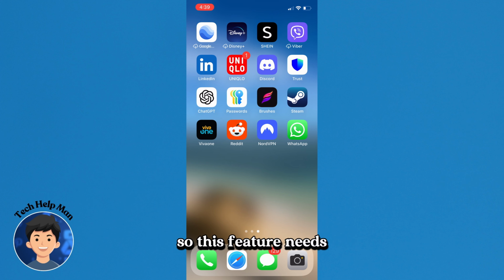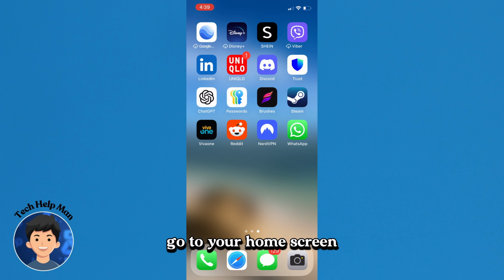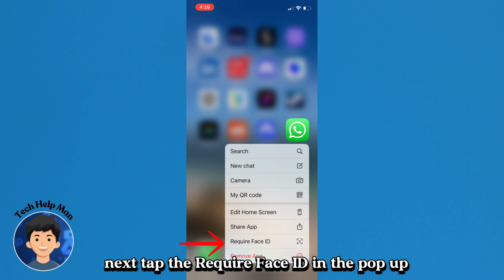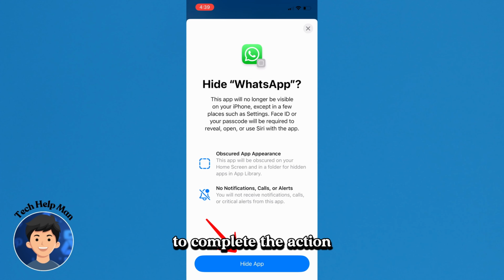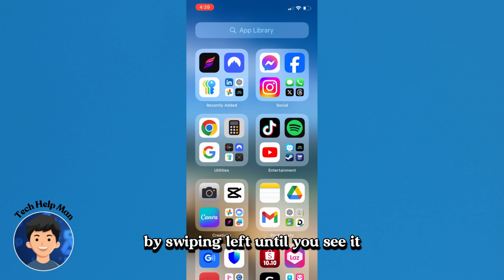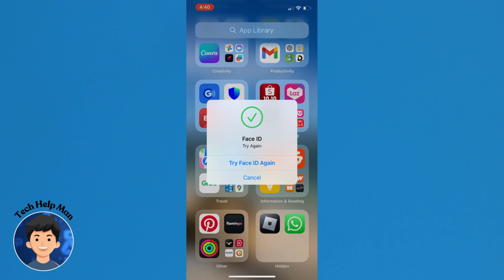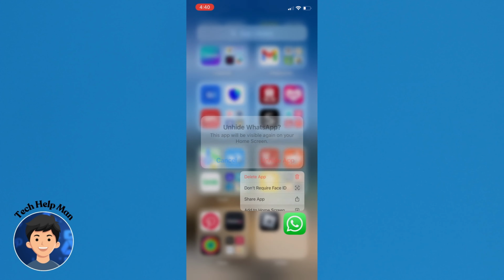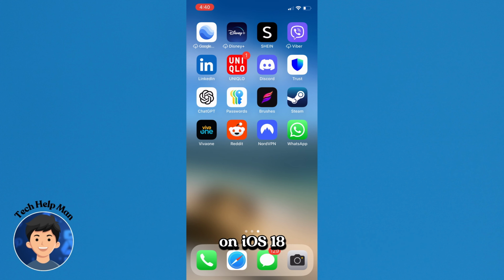✅ How to HIDE AND UNHIDE AN APP ON IPHONE - FULL UPDATED GUIDE 🚀✨😱✅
Do you want to keep certain apps on your iPhone out of sight for added privacy?

🤫 In this FULL UPDATED GUIDE, I’ll show you how to hide and unhide apps on your iPhone effortlessly! Whether you're looking to declutter your home screen or keep specific applications away from prying eyes, this tutorial will guide you step by step.

📌 In this video, you’ll learn:

Methods to hide apps using the App Library feature and how to remove them from your home screen.
How to use Screen Time settings to restrict access to certain apps without deleting them.
Tips on how to unhide apps when you want to access them again.
Creative ways to organize your iPhone and enhance your privacy without sacrificing functionality.

💡 Perfect for anyone looking to customize their iPhone experience while maintaining privacy! Don’t let unwanted eyes see your apps—learn how to take control of your app visibility today!